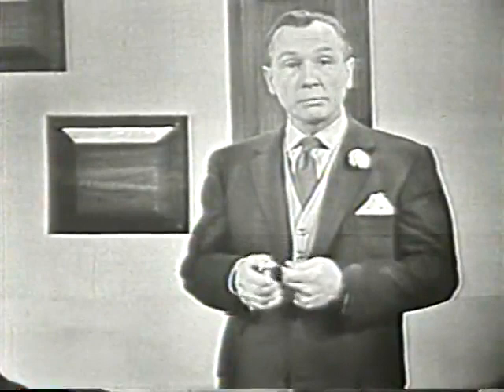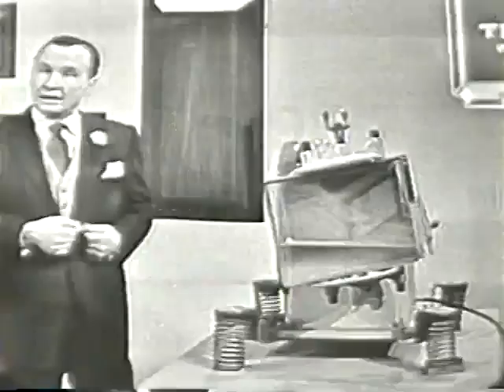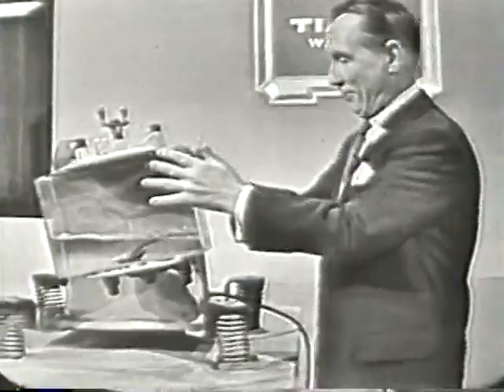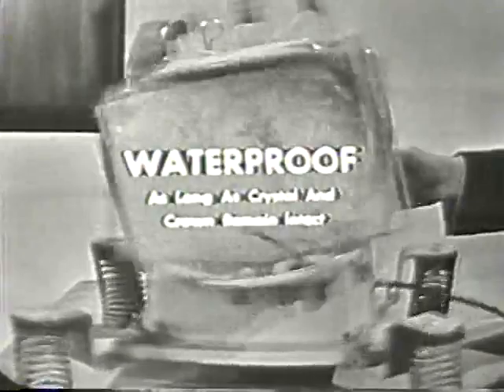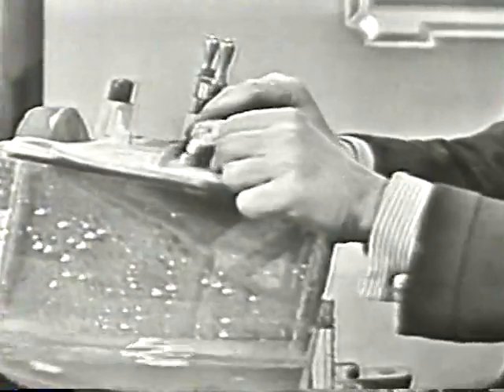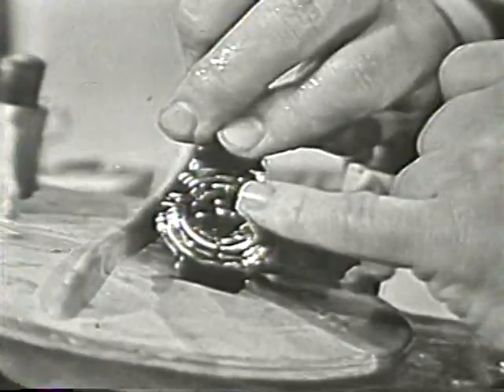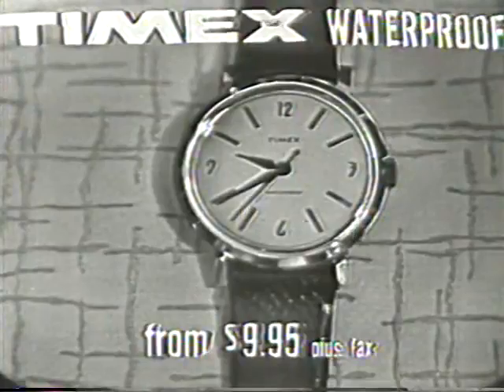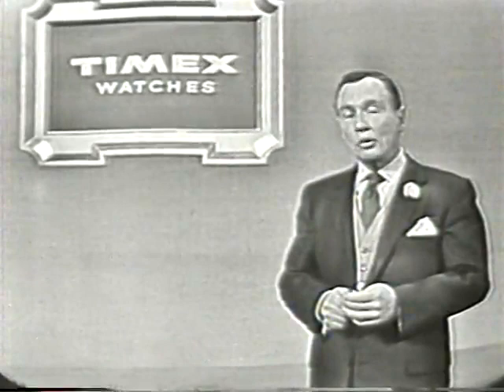1960 Commercial for Timex watches (Ad 4)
This video is in the public domain. A 1960 commercial for Timex watches. Featuring John Cameron Swayze!